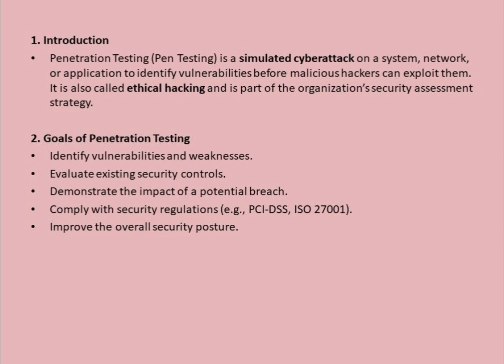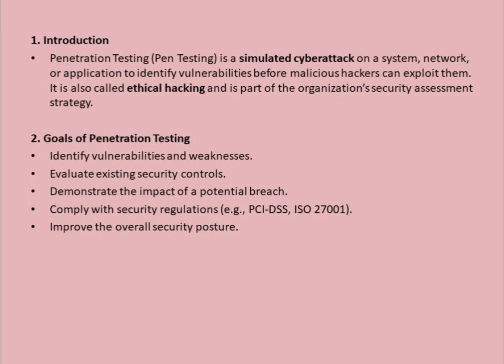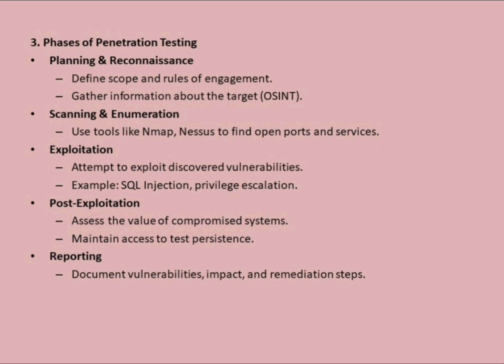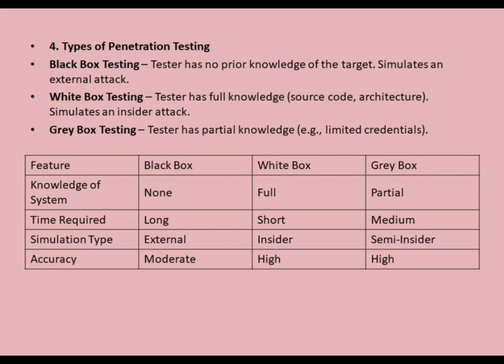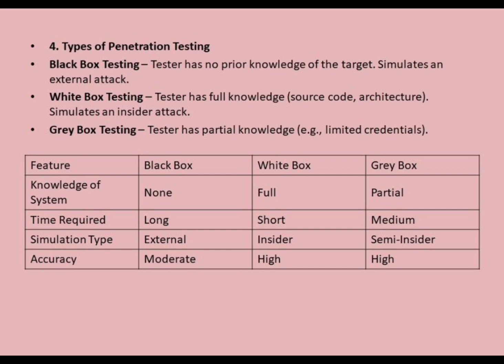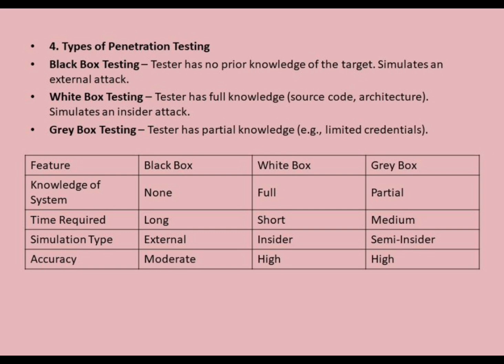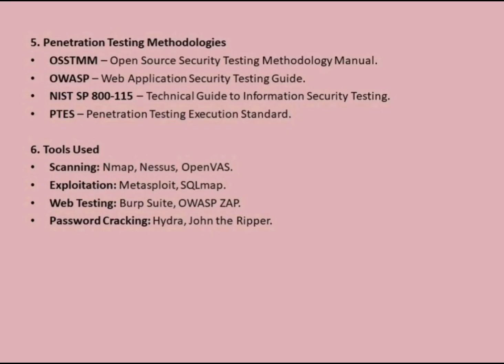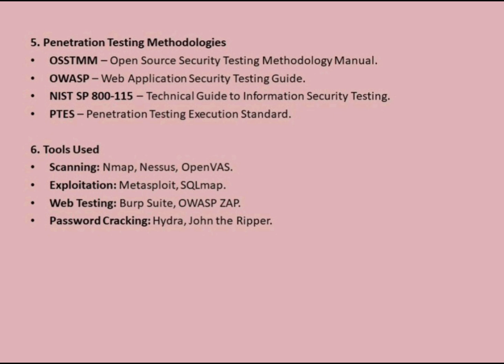Cyber Security | Unit 3| Topic 6 : Penetration Testing Techniques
🔐 Penetration Testing Techniques Explained!
In this video, we dive deep into Penetration Testing (Ethical Hacking) – a powerful way to identify and fix security weaknesses before attackers exploit them. 🚀

We’ll cover:
✅ Introduction to Penetration Testing
✅ Goals & Objectives of Pentesting
✅ Phases of Penetration Testing
✅ Different Types of Penetration Tests
✅ Standard Methodologies (OSSTMM, PTES, NIST, etc.)
✅ Popular Tools Used (Metasploit, Nmap, Burp Suite, etc.)
✅ Automated vs. Manual Testing approaches
✅ Importance of Proper Reporting

By the end of this session, you’ll understand how penetration testing strengthens cybersecurity and why it’s a must-have defense for organizations today. 🔎💻